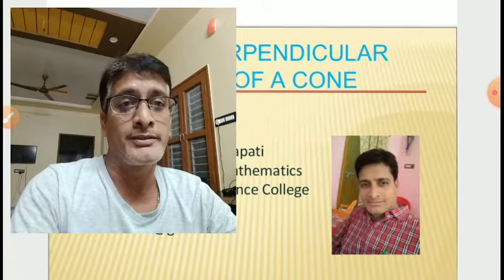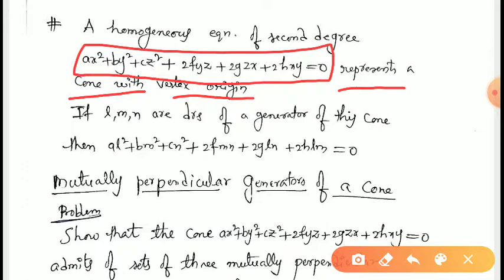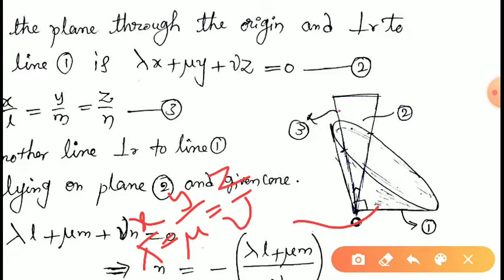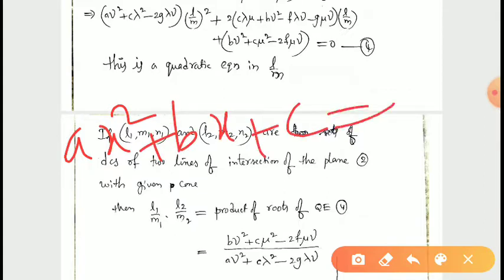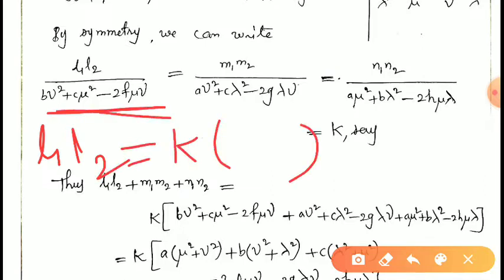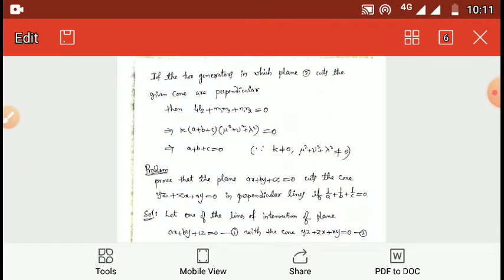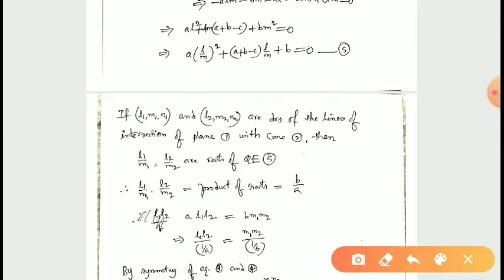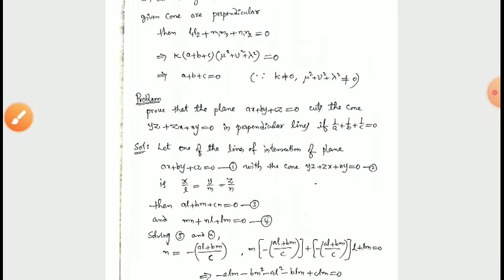Mutually perpendicular generators of a cone-Video 7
In this video, the condition for a cone to have three mutually perpendicular generators is discussed